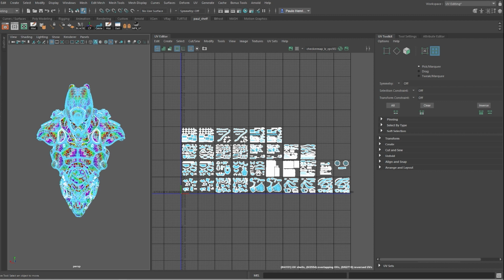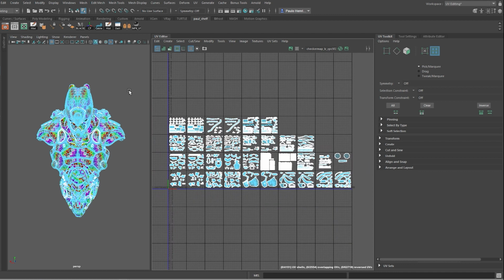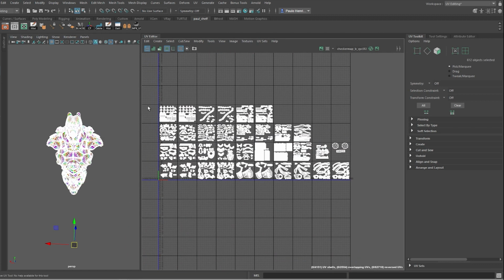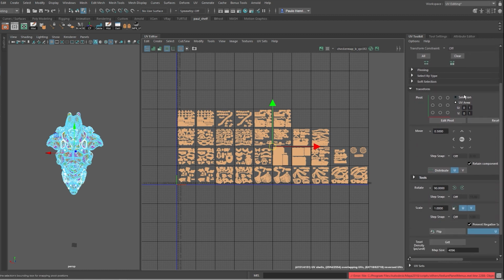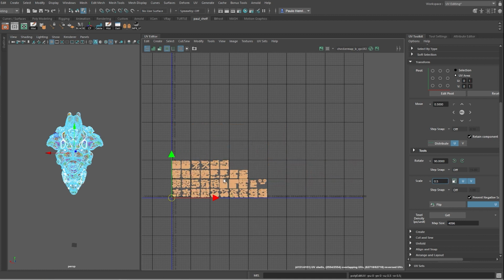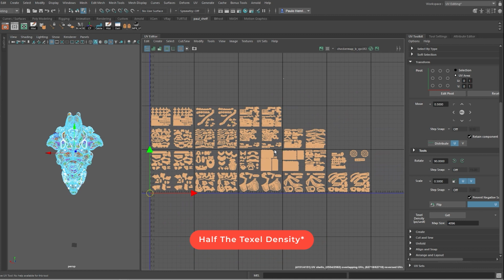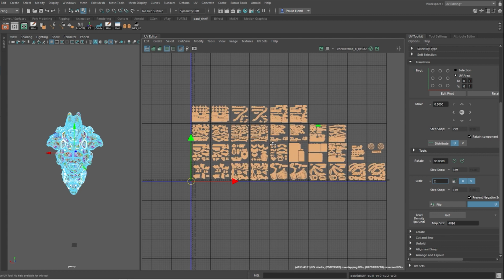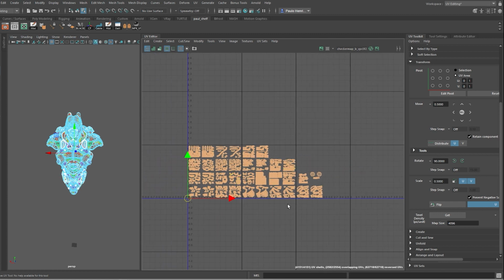How To Quickly Scale Multiple UDIMs in Maya | Paint Drops #01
In the first Paint Drops tutorial, I'll show you a quick trick that you can use in Maya 2018+ if you want to scale multiple UDIMs proportionally using the UV toolkit.

📌 Projects used in the video:

"Leviathan Sentinel" Collab Project (Project Done for my Advanced Texturing Course at Think Tank Online - Model was done by David Letondor) ➔

New to VFX? Check some of my articles and tutorials
🎒 MY GEAR:
📸 Main Camera
📷 Camera Tripod
📸 Camera Lens
💡 Main Lights
💡 LED Light strip
💡 LED Bulbs